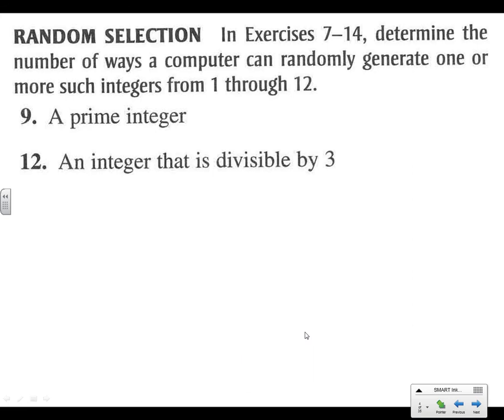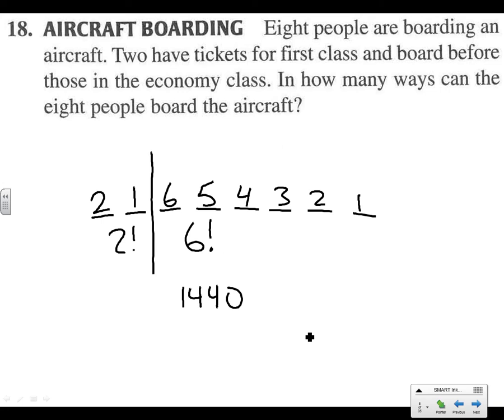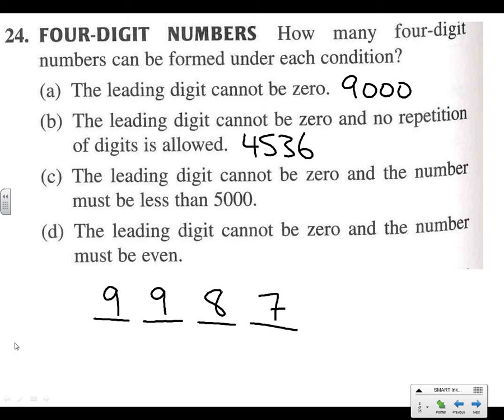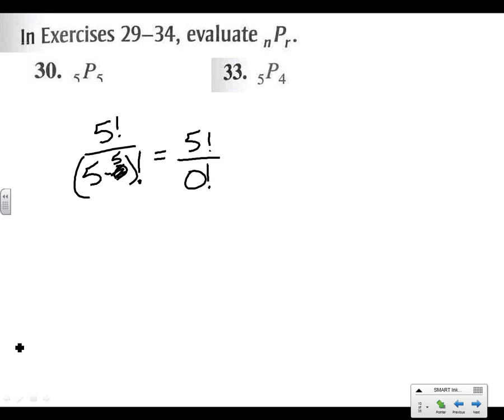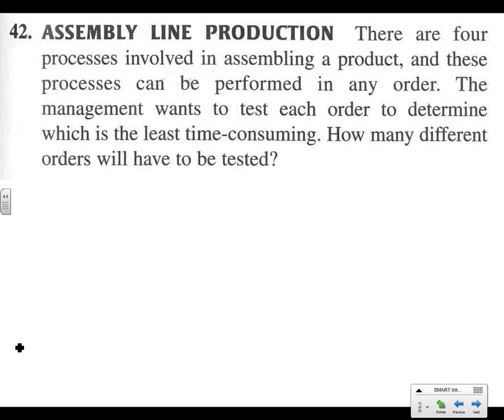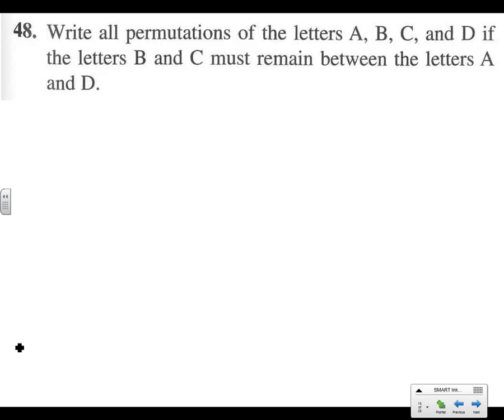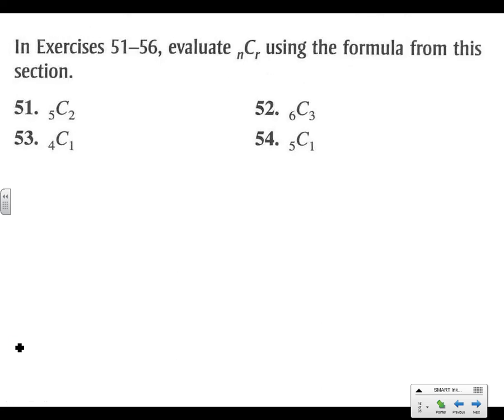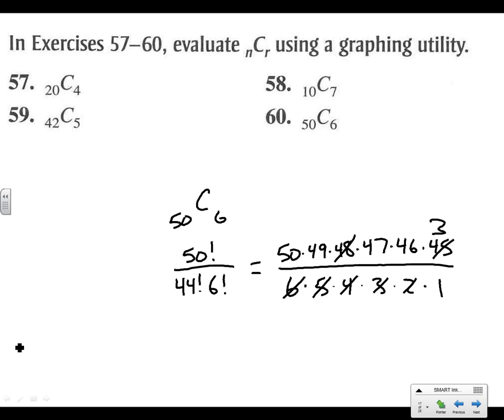Precalc HW Answers 9-6